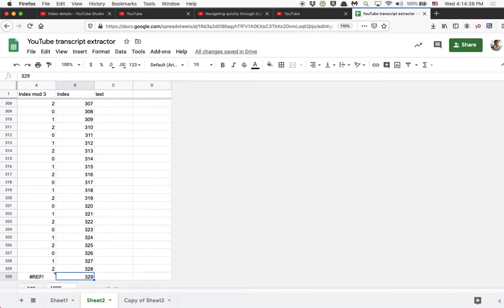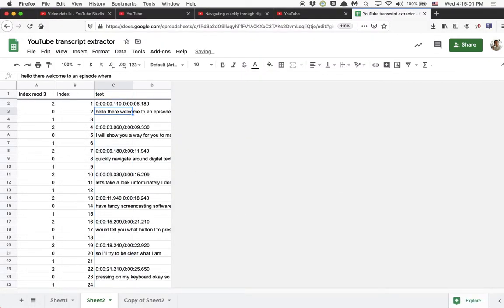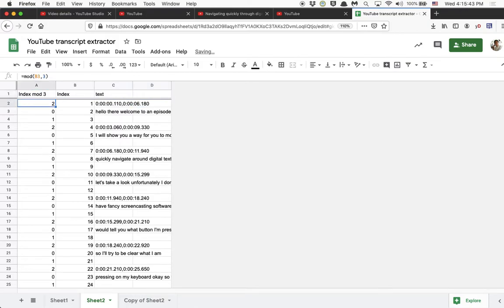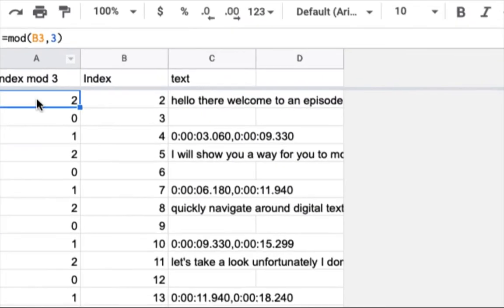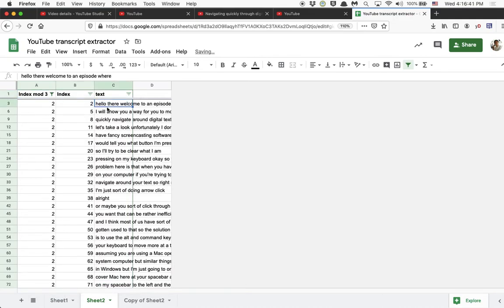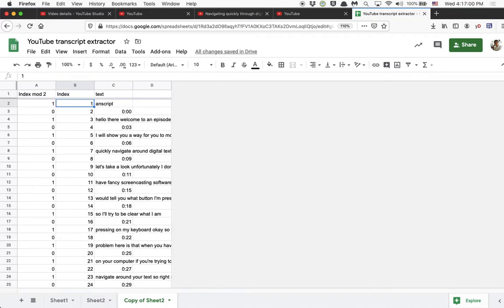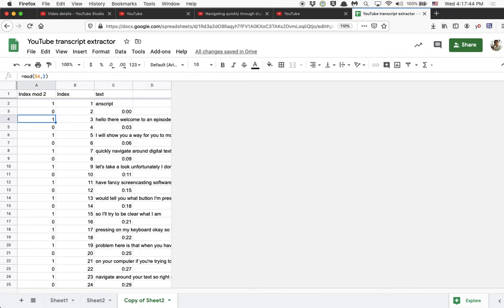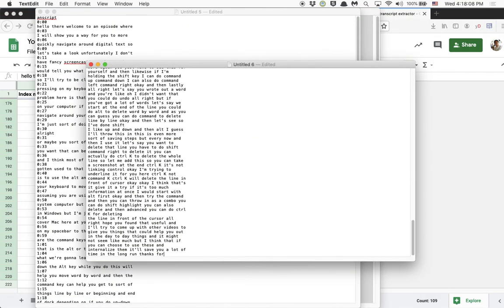Transcript extraction, part 2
Process:
-create spreadsheet
-make an Index column from 1,2,3 all the way to N where N is the number of total lines
-use the MOD() function to give the reminder of the Index column
-use Filter to show only what you want
-copy and paste the text
-clean up line breaks and punctuation

If you need a sample, click here and make a copy. You can paste over the text